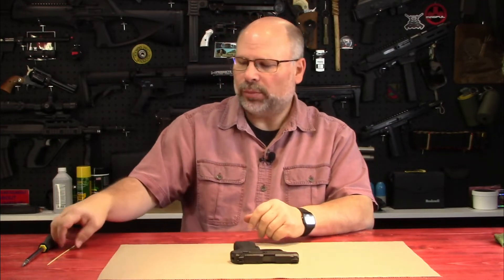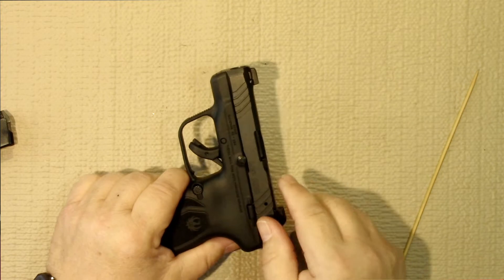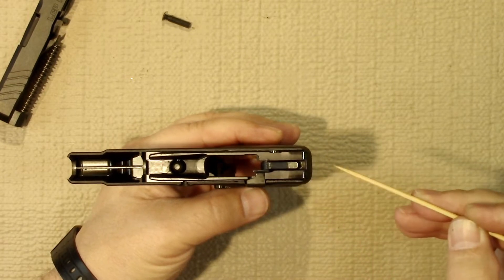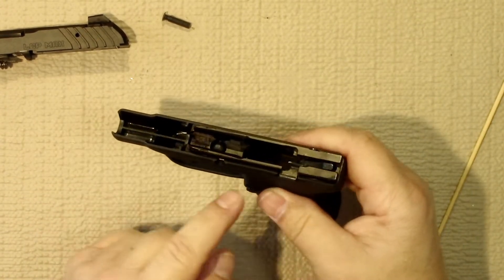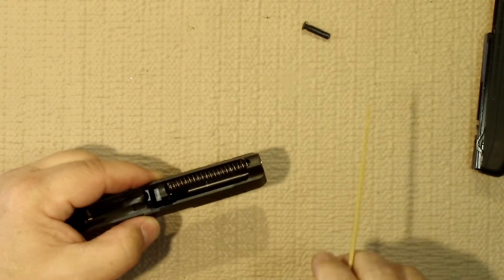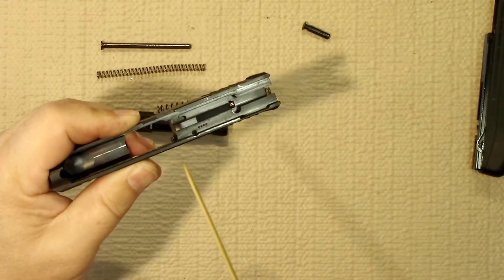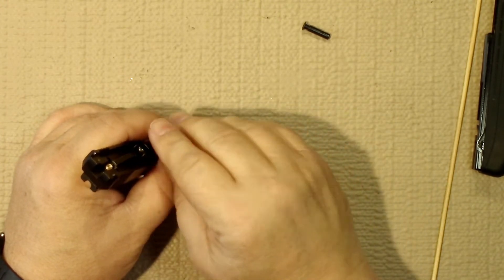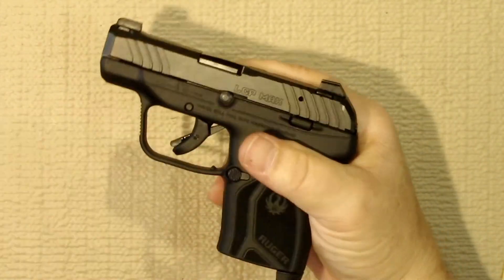RUGER LCP MAX Field Strip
Mailing address:
CGC